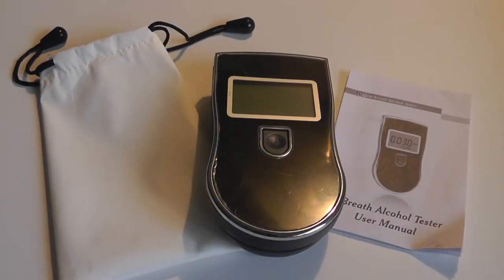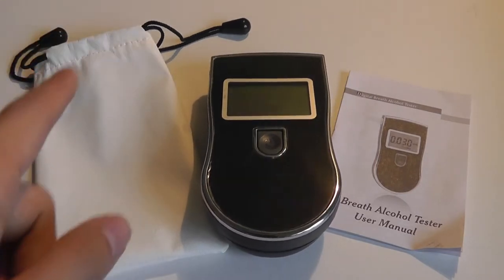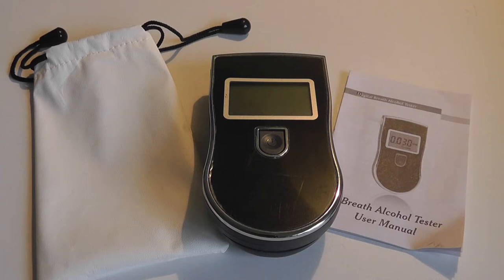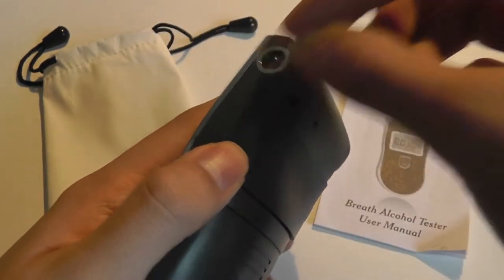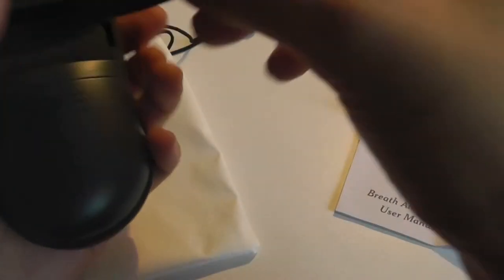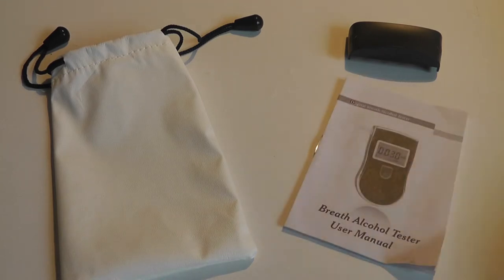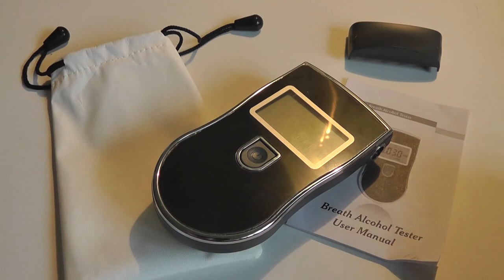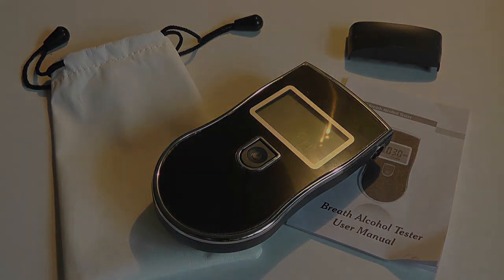REVIEW: Pictek Portable Breath Analyzer Alcohol Tester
We take a first look at Pictek's professional breathalyzer in this quick video review.